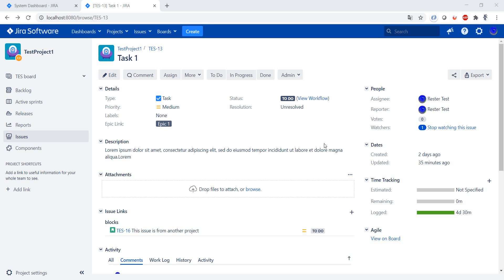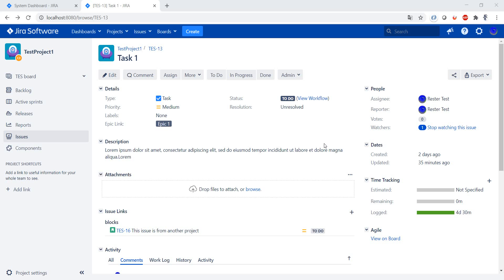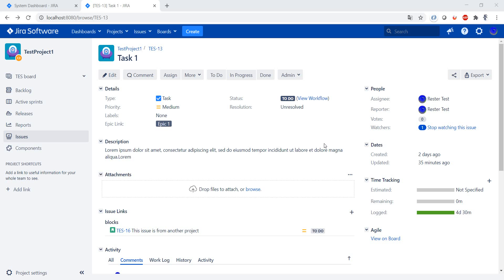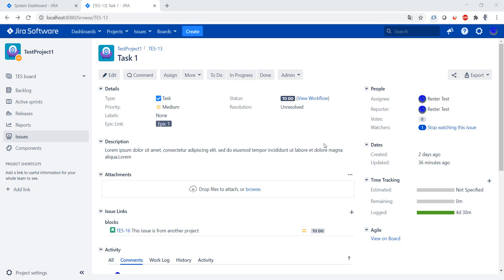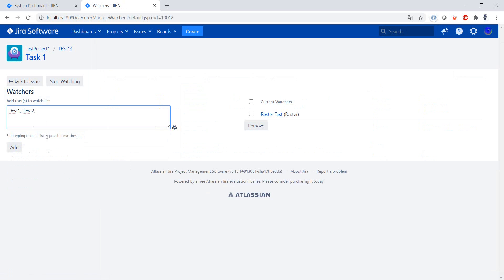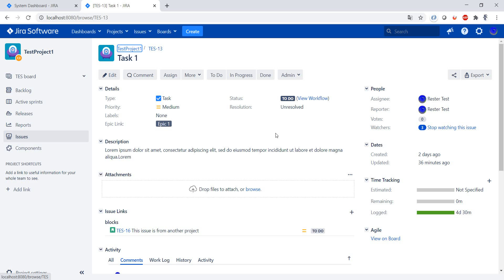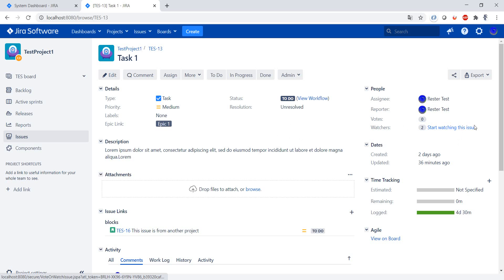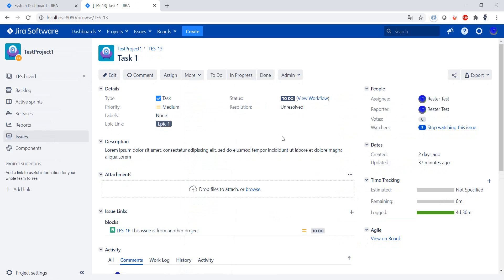JIRA Watchers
JIRA watcher:

- Add
- Remove
- Stop watching